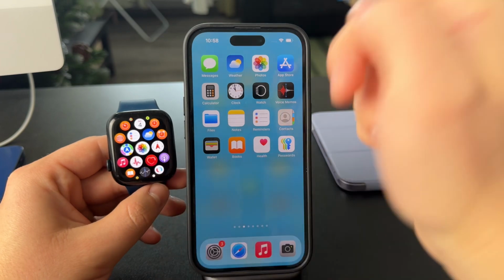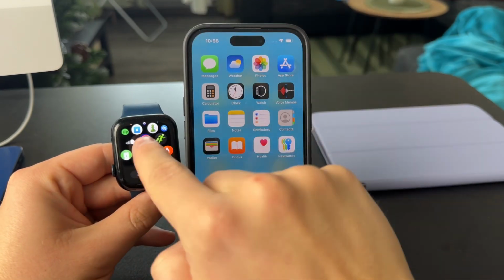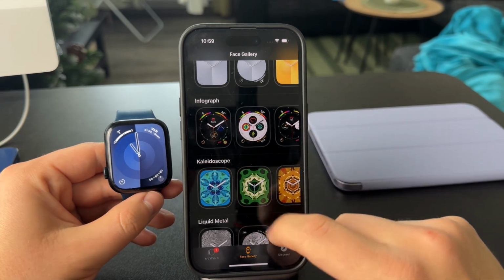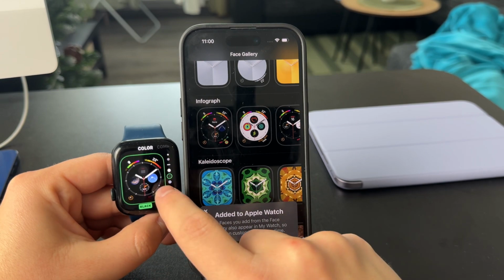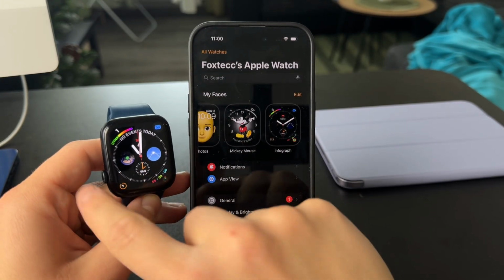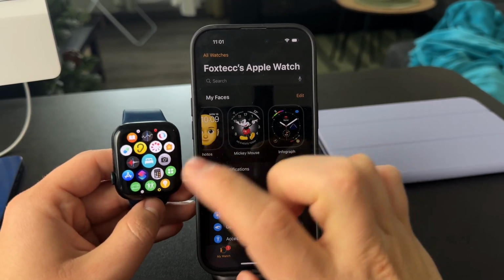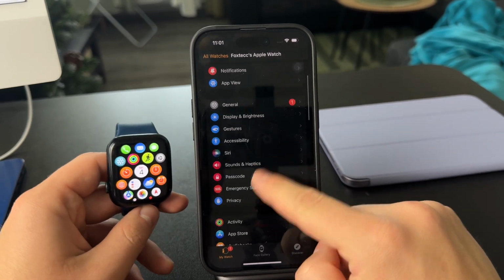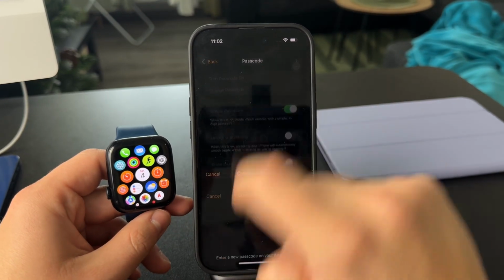How to Make Apple Watch 10x Better (4 areas)